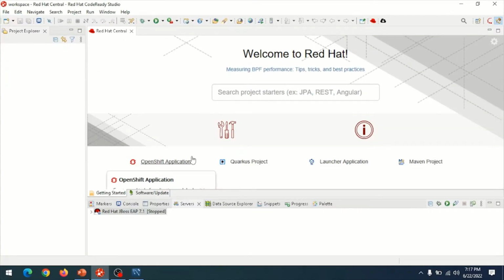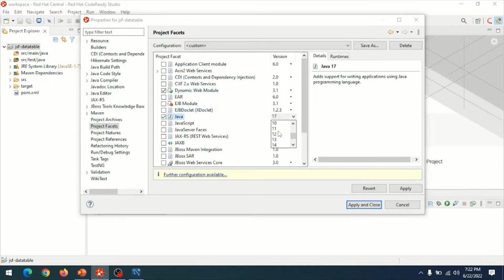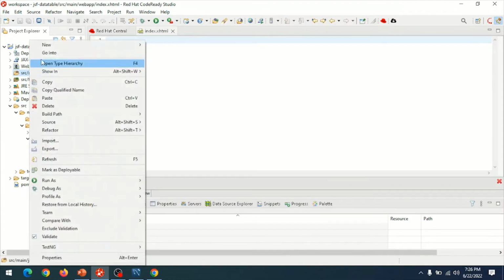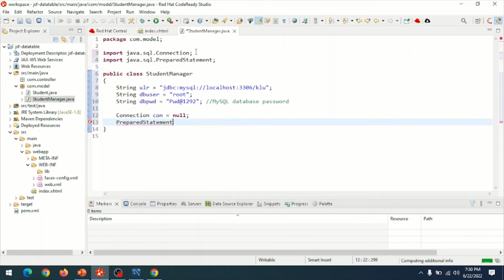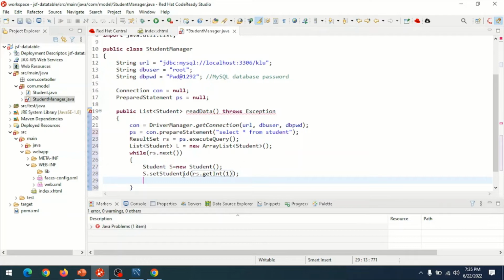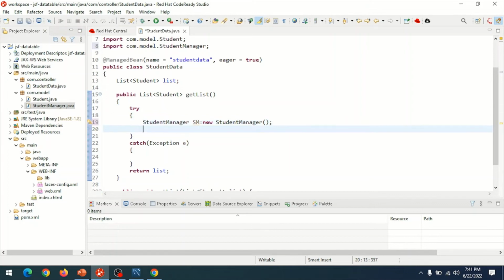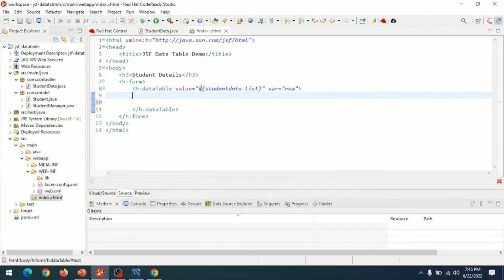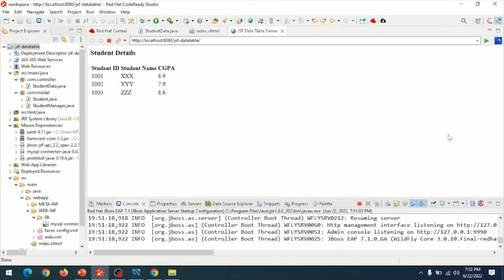EP0016: JSF - dataTable